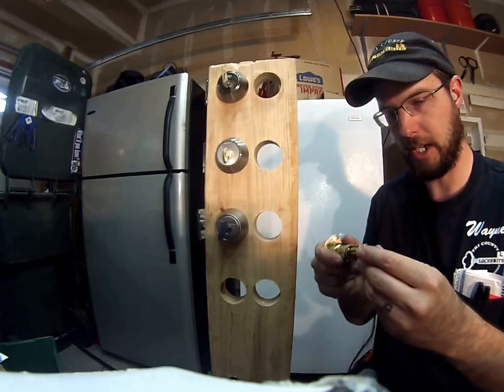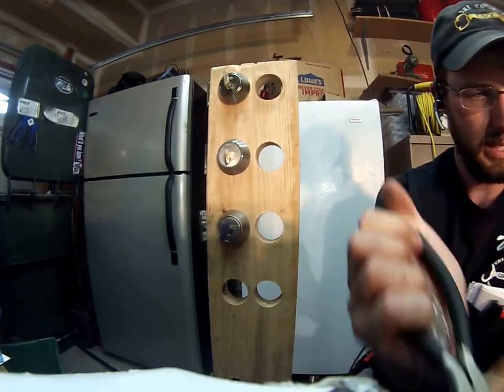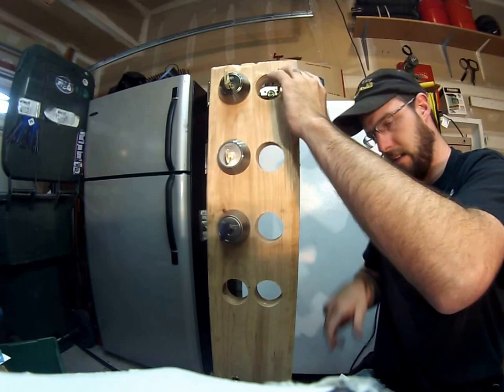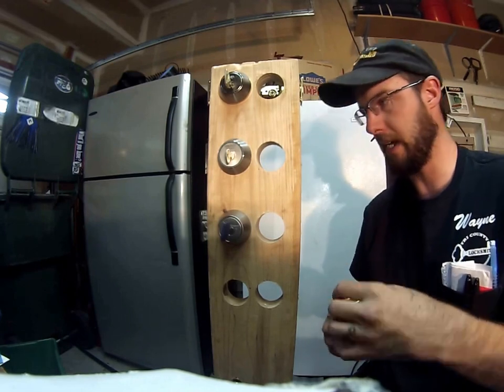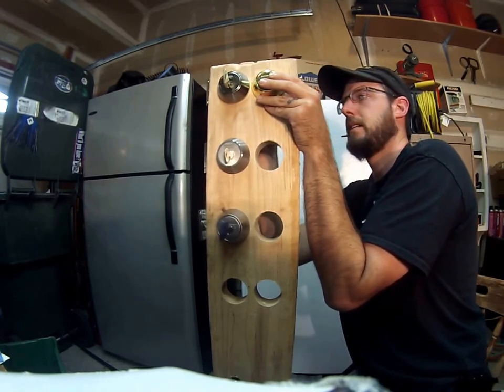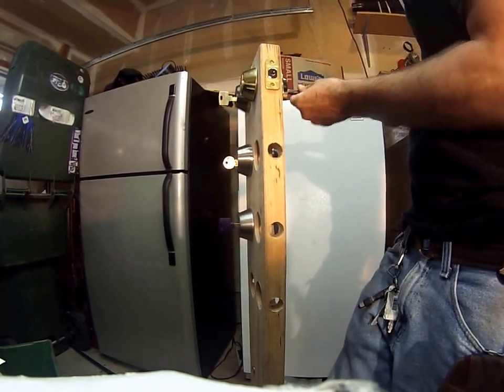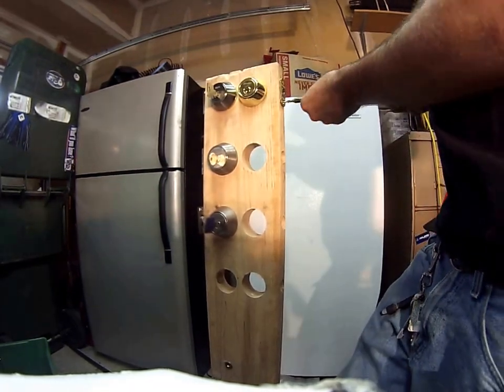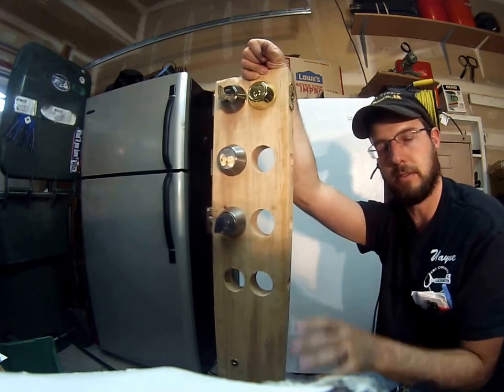How to Install a Grate House Deadbolt Lock On Your Door